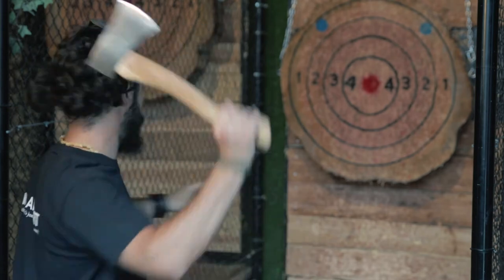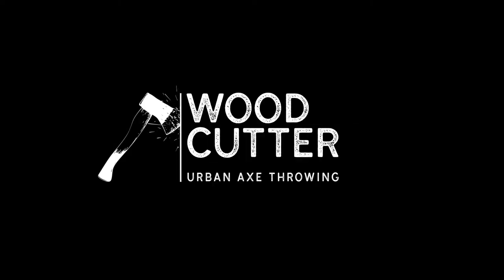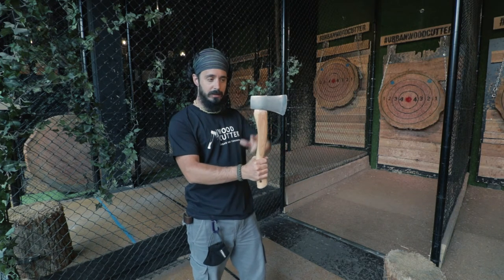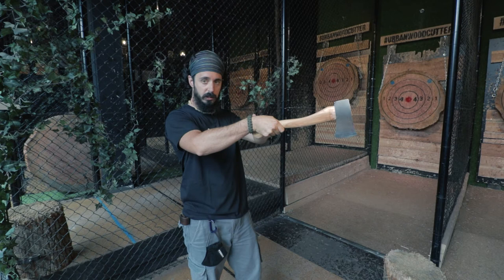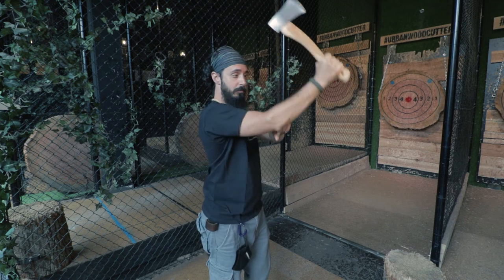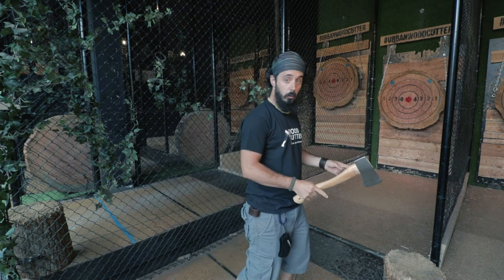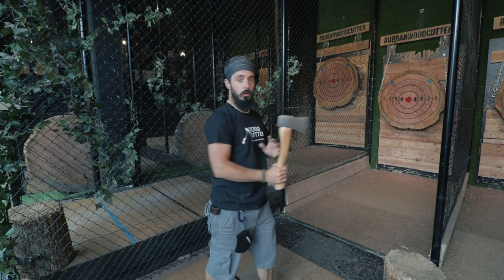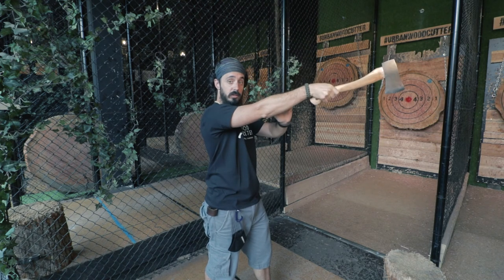Urban Woodcutter presents: Basics of Axe Throwing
IMPORTANT!
The following techniques are performed by highly trained professionals under expert supervision, please be careful and perform this drills exclusively in a safe environment.

Here you can find our default techniques and drills to became a real WoodCutter!
You don't need to train with an AXE exclusively, any object (not too heavy) will do the job.

- shorturl.at/bqIWZ

WoodCutter Team